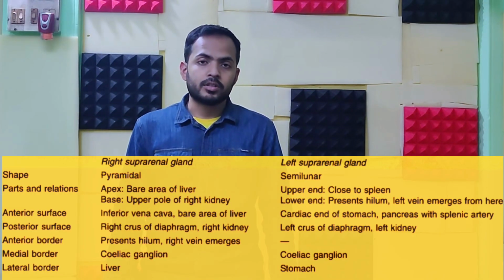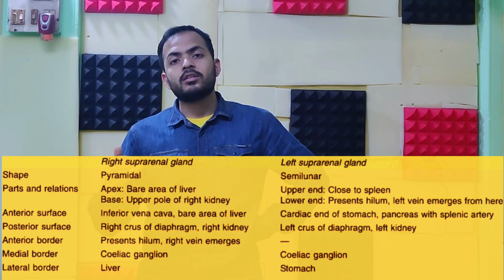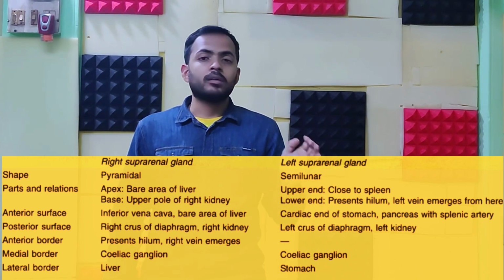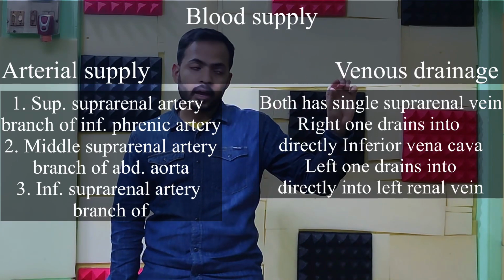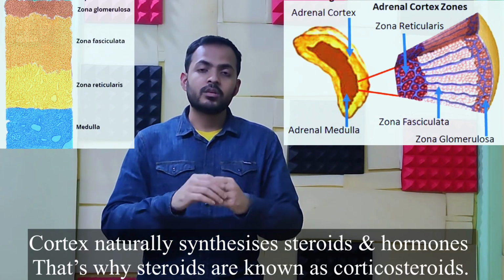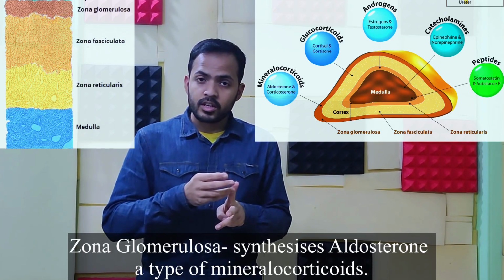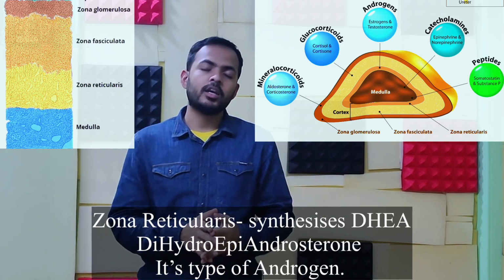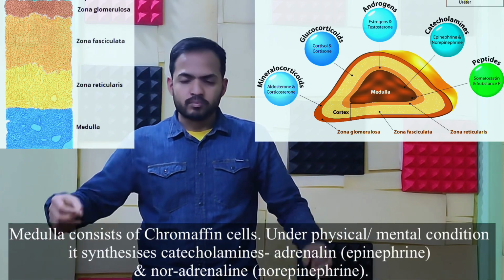Adrenal glands anatomy in details. Endocrine system part 2.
Adrenal aka Suprarenal glands anatomy in details.
Introduction,
Parts,
Relations,
Blood & nerve supply,
Micro anatomy.